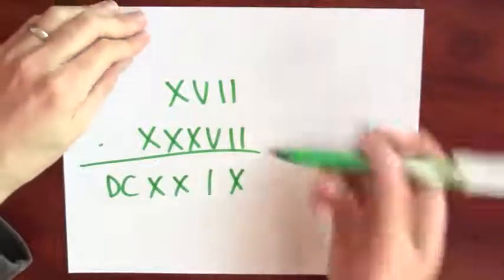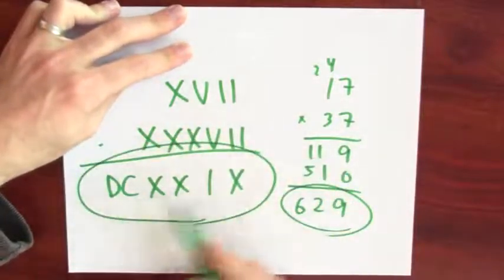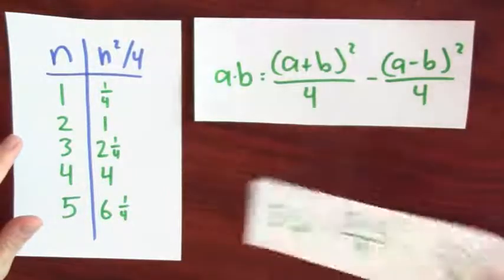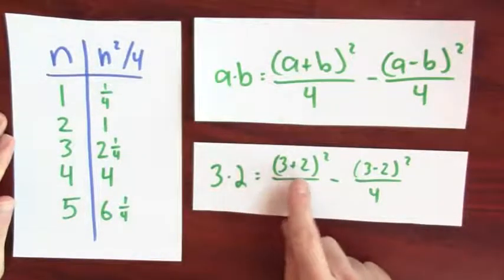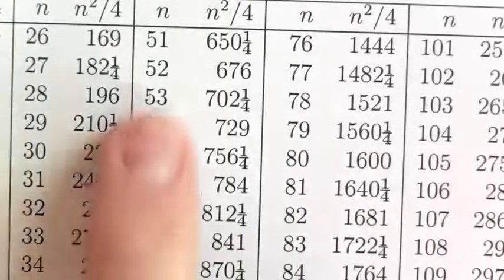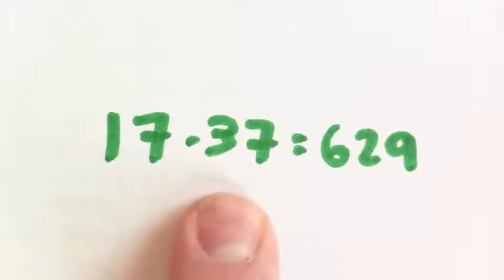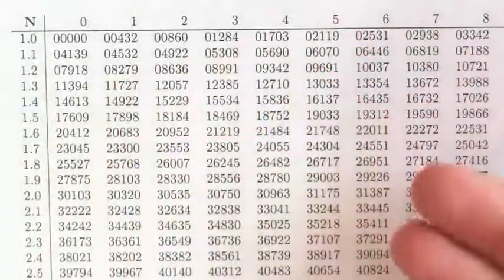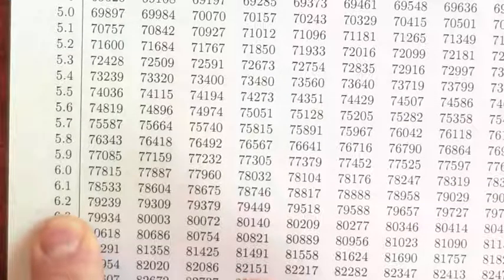5 - 9 - 5.08 How can we multiply quickly [848]